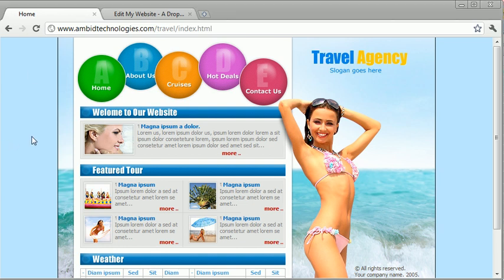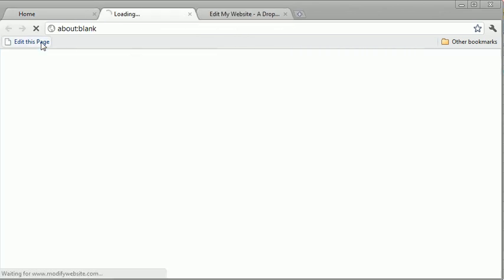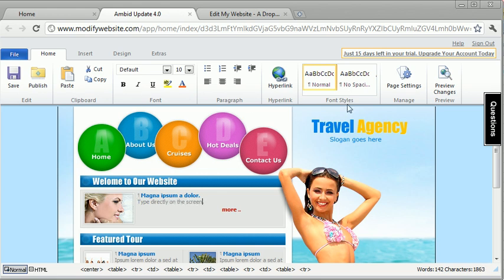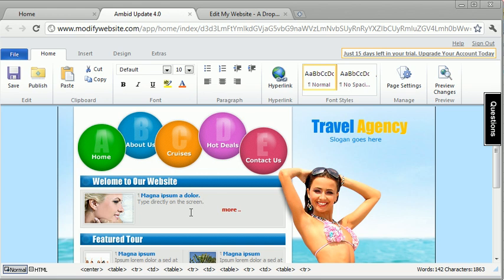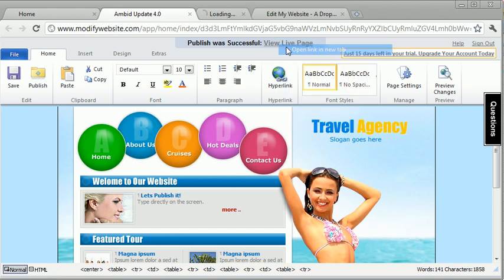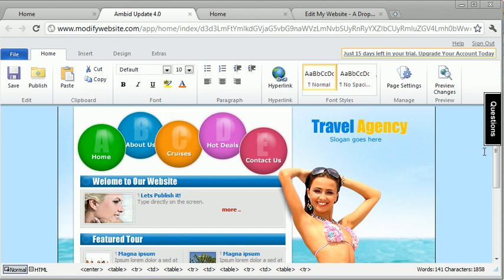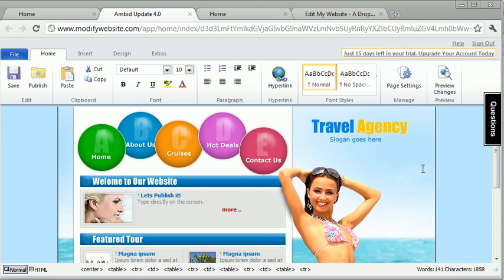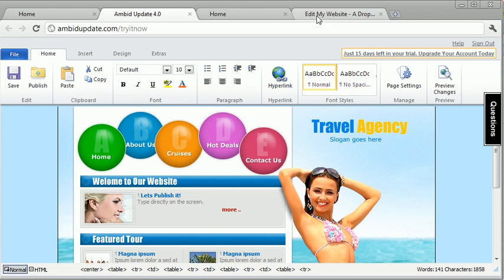How to Edit Your Existing Website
- Learn how to easily edit your existing website without a webmaster.  With what I show you in this video, you can easily edit your site using the Ambid Update website editing software. Easily make text based changes, picture changes, add a video, create blogs, and much more.  Once complete, publish those changes live via ftp with one mouse click.